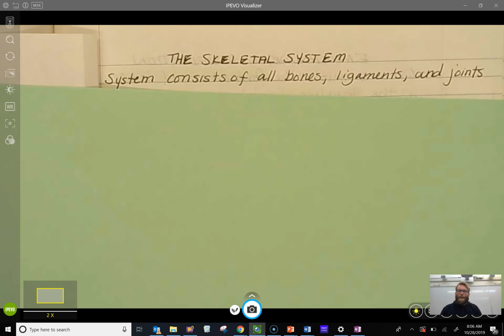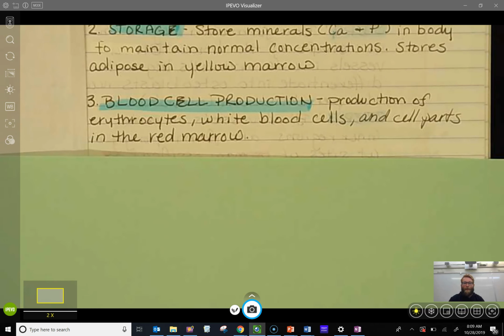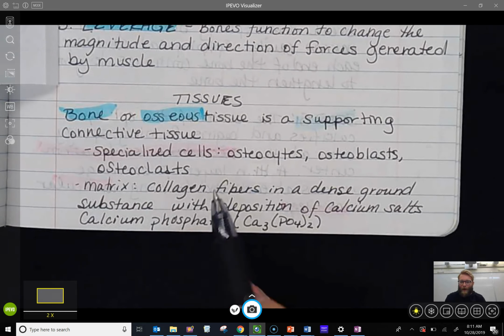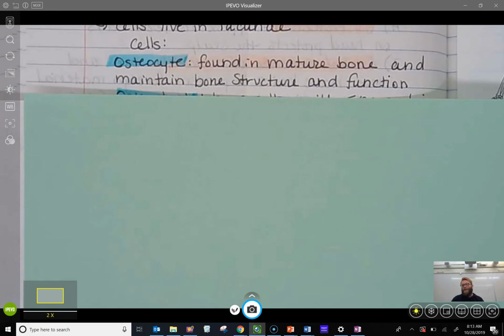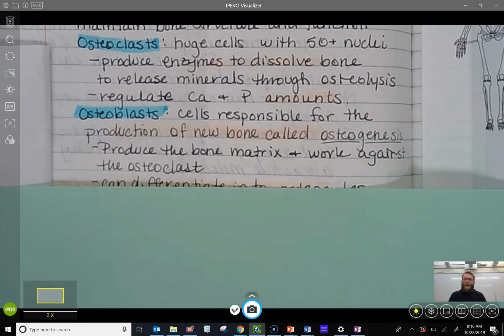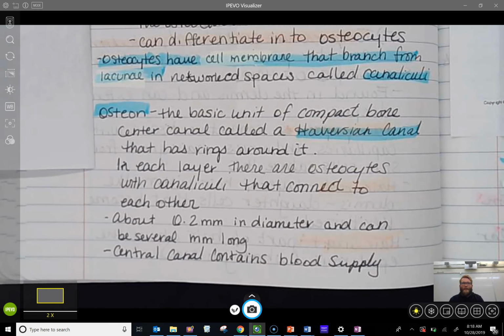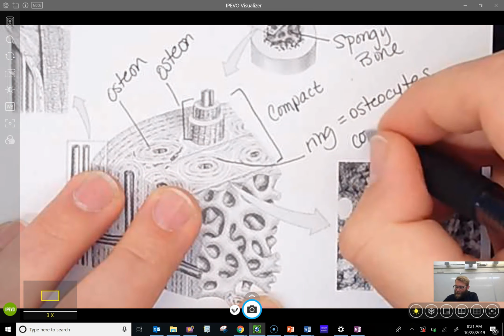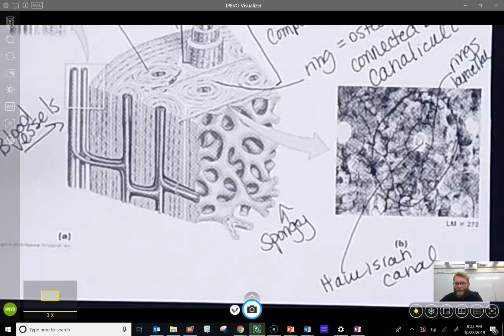Skeletal System and Internal Bone Structure